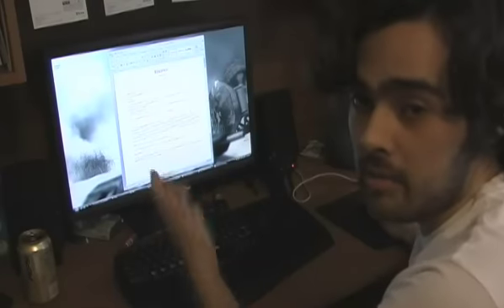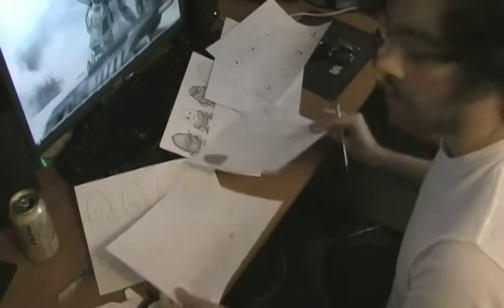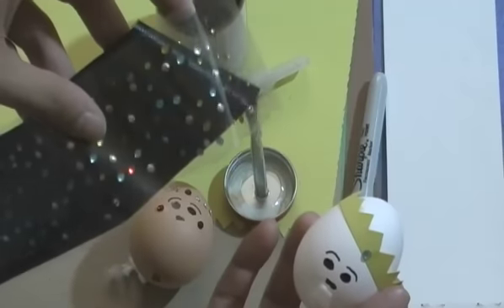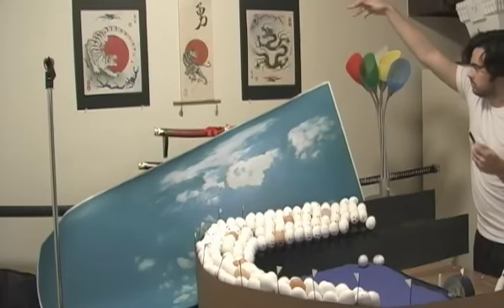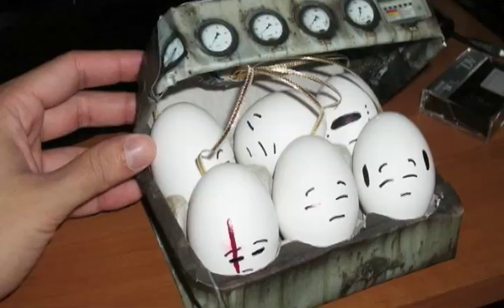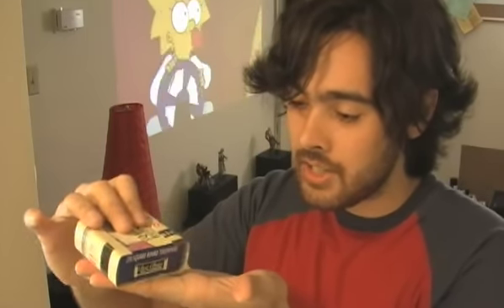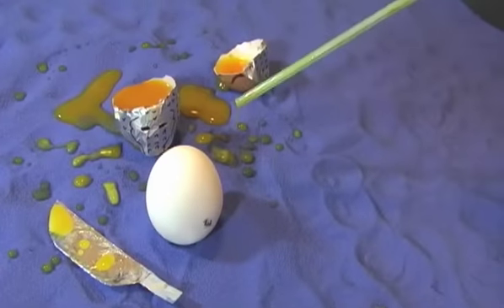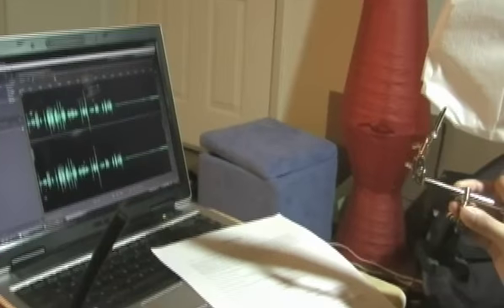Behind the Scenes of EggsHell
Want to see what 3 months of work compressed to a 14.5 minute video about the making of the epic shortfilm EggsHell looks like? Then here you go! Check out how I made it from the planning, to building the sets and characters, to shooting, to post production.